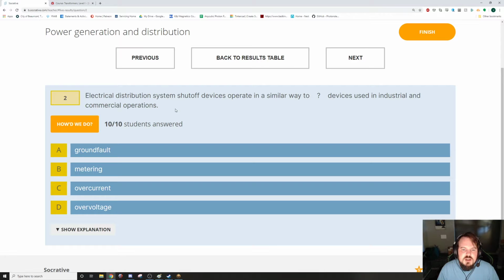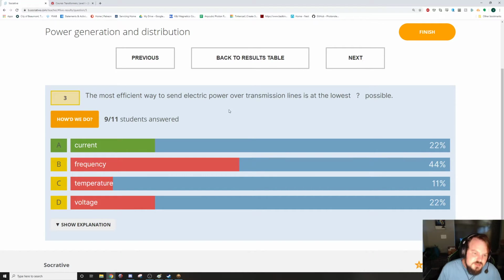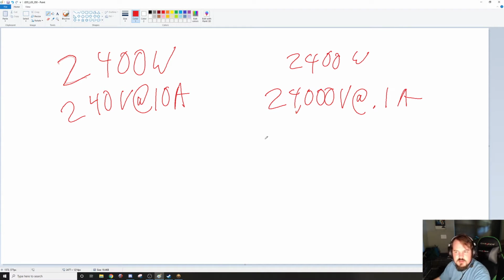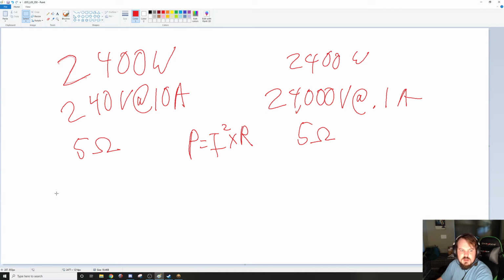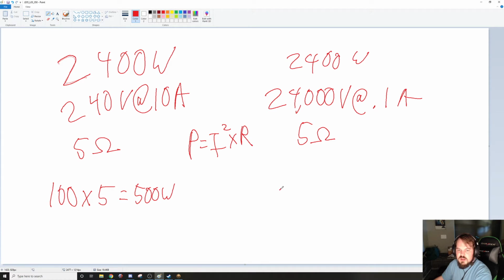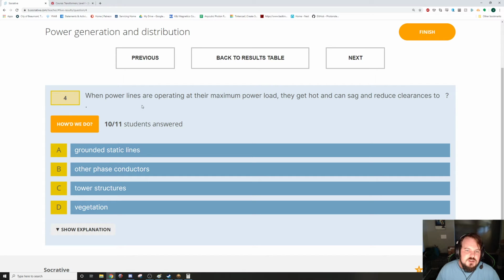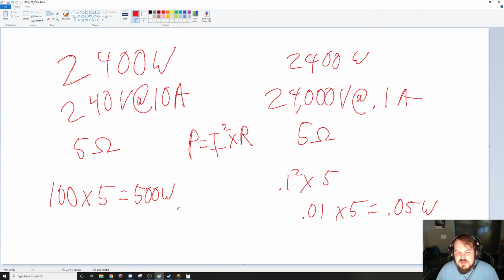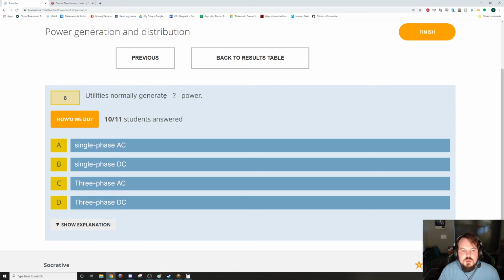Transformers Level 1 lesson 6